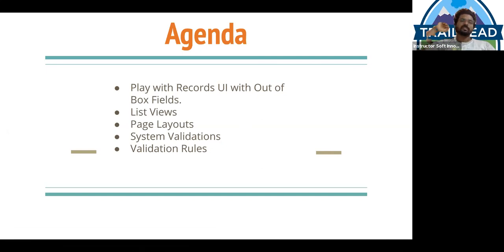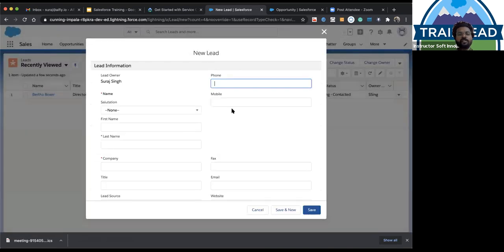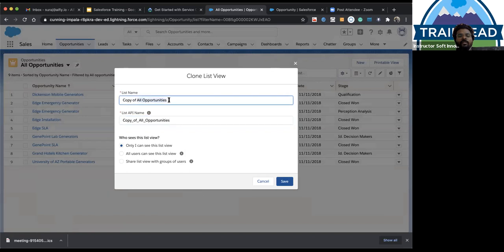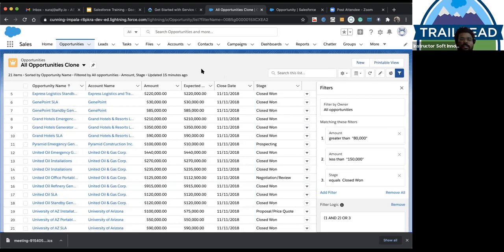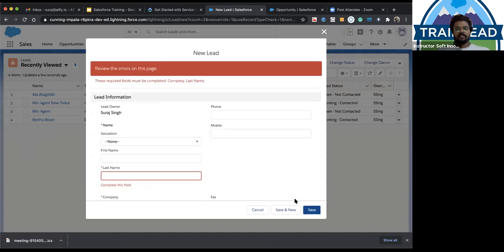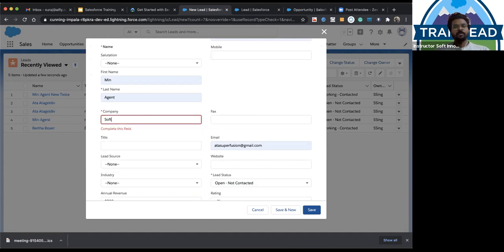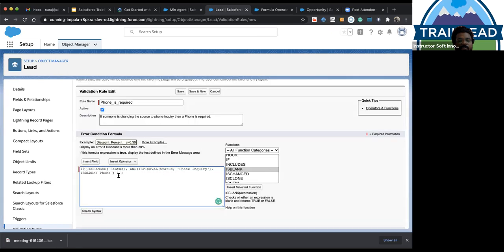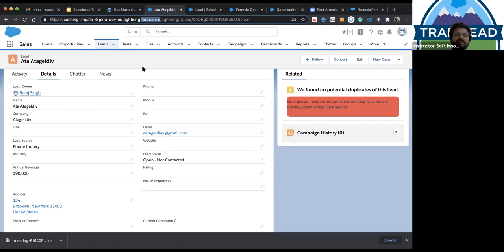Salesforce Training D3 - List views, Page Layouts, System Validations, and Validation Rules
Salesforce Training D3 - Out of Box Fields, List views, Page Layouts, System Validations and Validation Rules